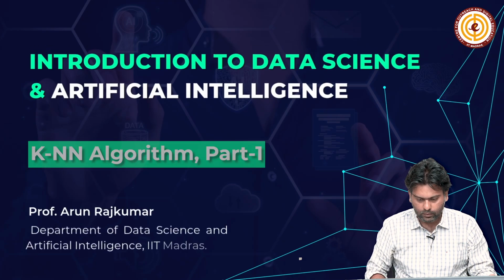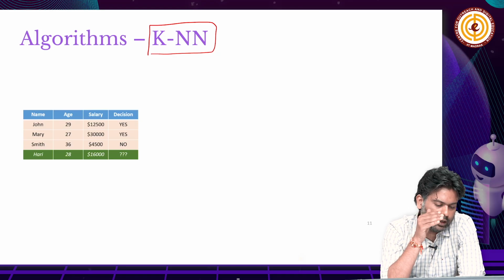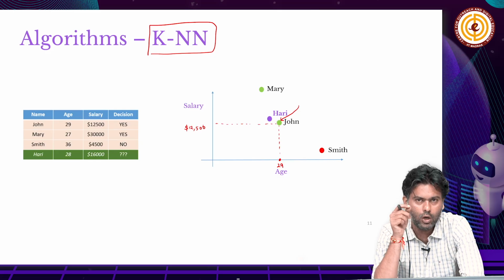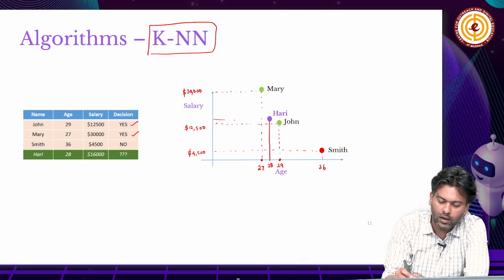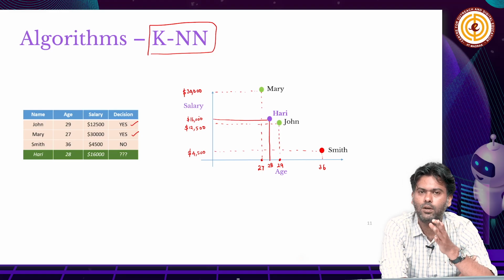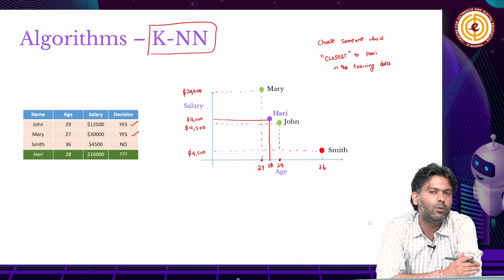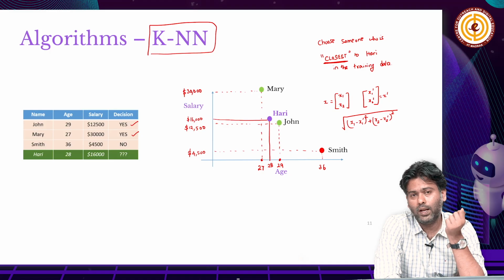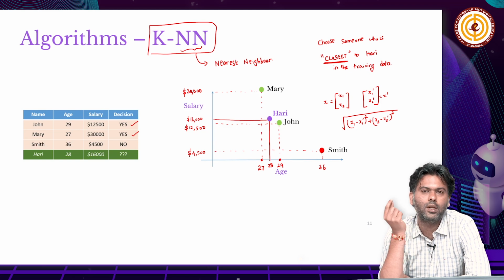K-NN Algorithm, Part-1